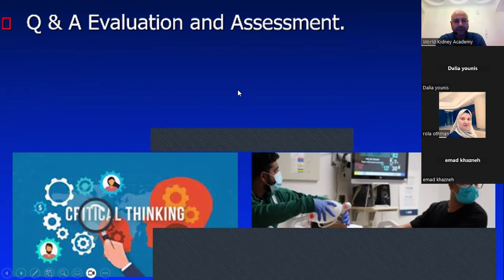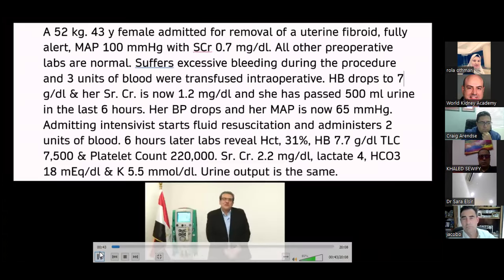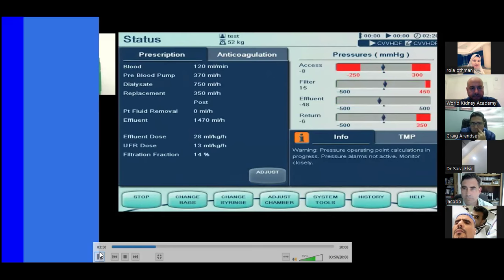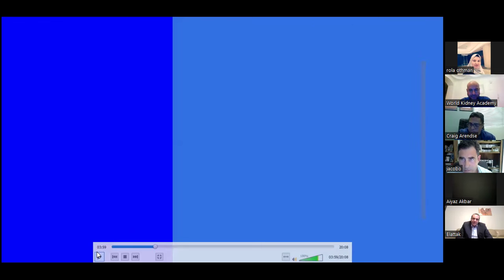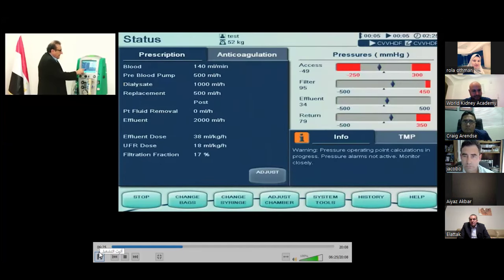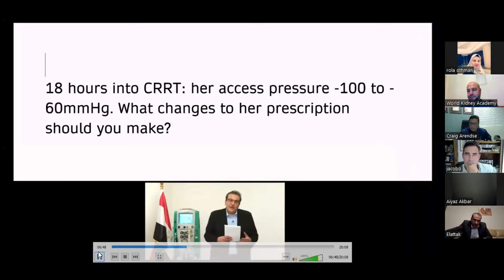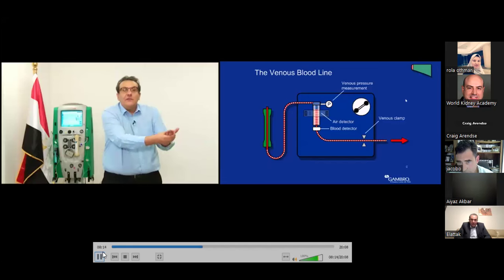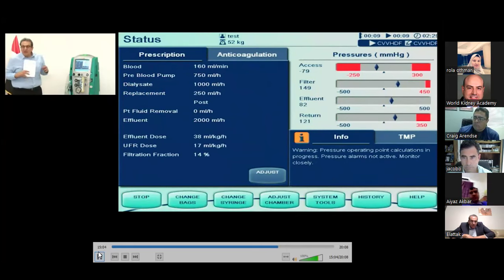CRRT Virtual Workshop.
CRRT Troubleshooting and machine alarms.
World Kidney Academy
Critical Care Nephrology Fellowship